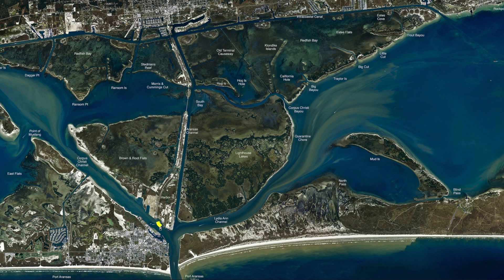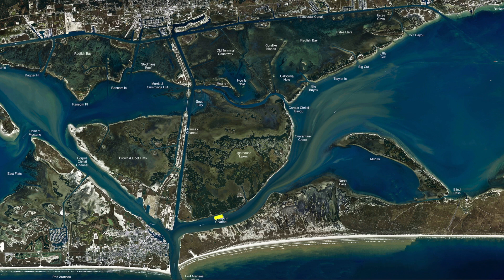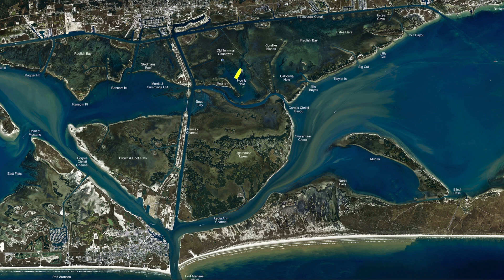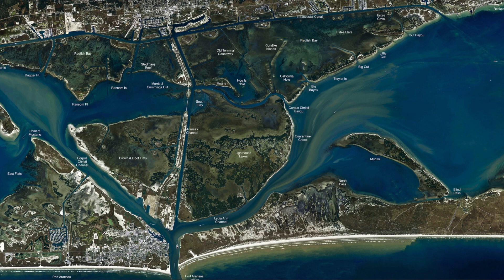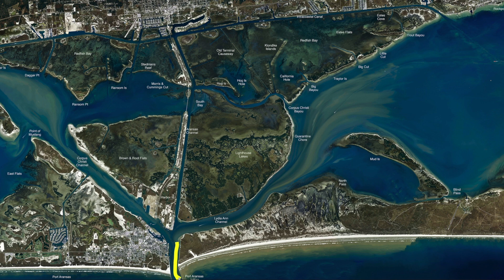Texas Fishing Tips Fishing Report Fishing Report Feb 20 Aransas Pass Area With Capt. Doug Stanford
Texas Fishing Tips- Weekly Fishing Reports, How to Tips for Fishing for the South Texas Gulf Coast. Fishing Report Fishing Report Feb 20 Aransas Pass Area With Capt. Doug Stanford